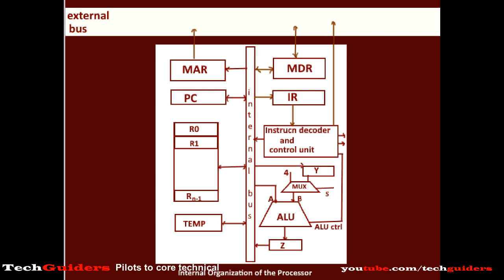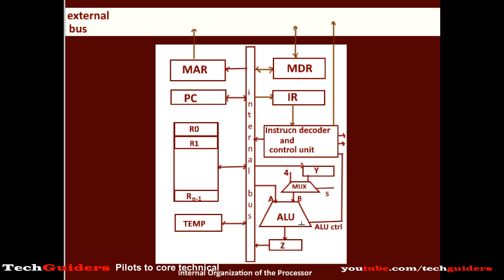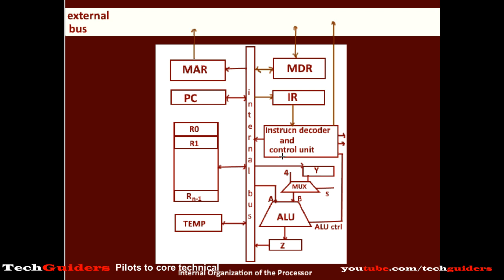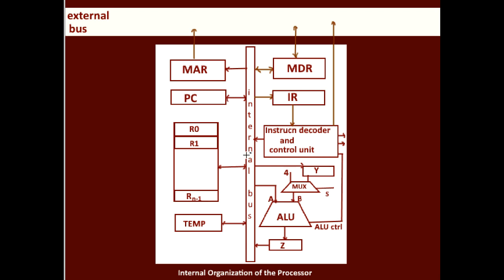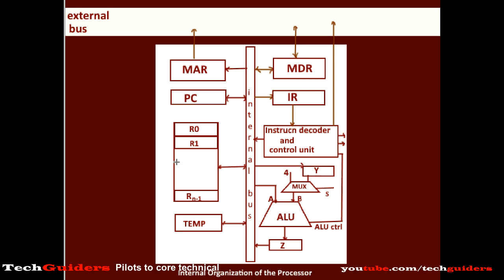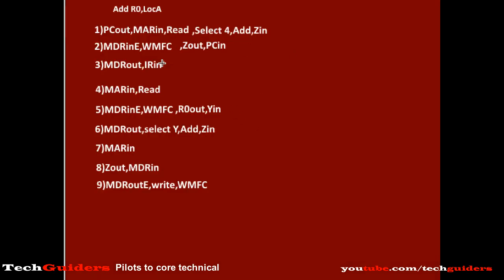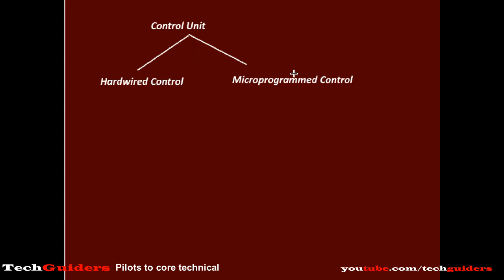Hardwired Control Unit|Computer Organization and Architecture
The Control unit can be of two types; hardwired control unit or microprogrammed control unit.
In this video, we shall discuss the hardwired control unit in which the control signals are generated with the help of hardware.
see complete series..